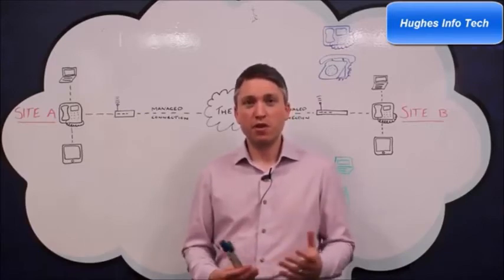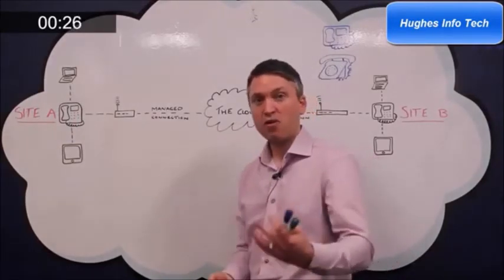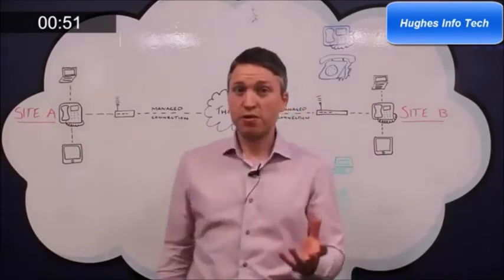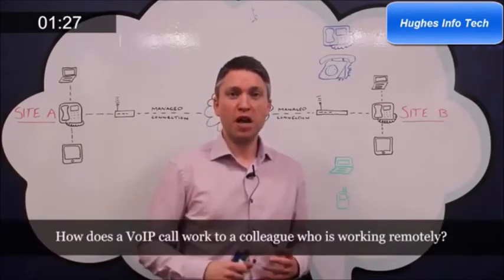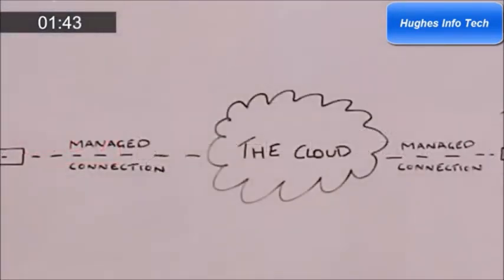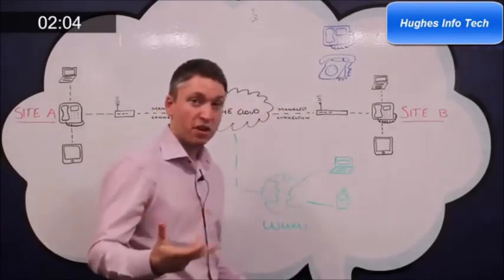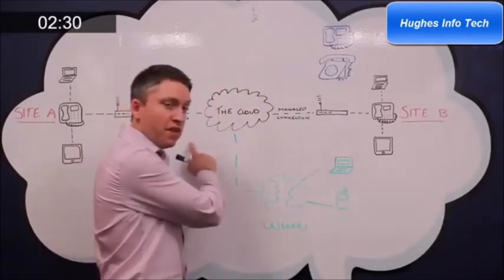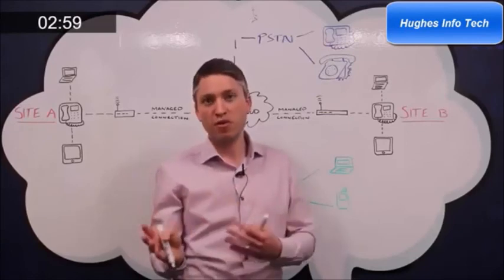cst334 va1 128305 132966 128345